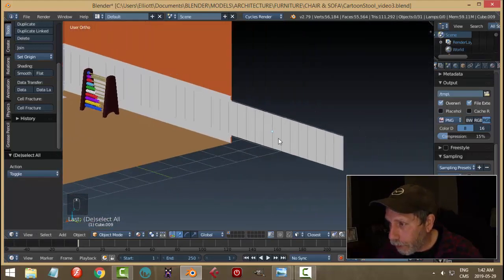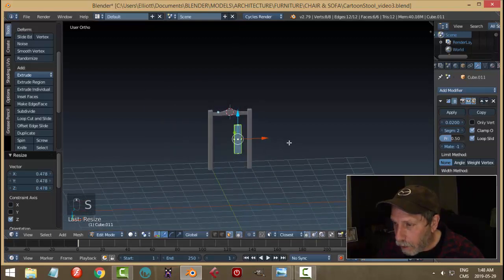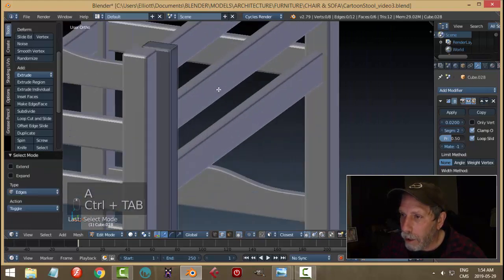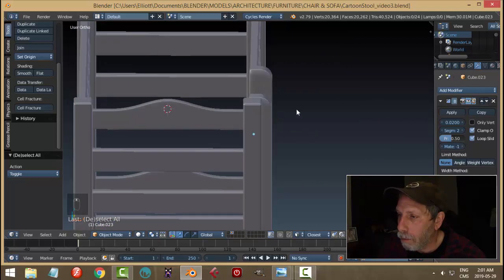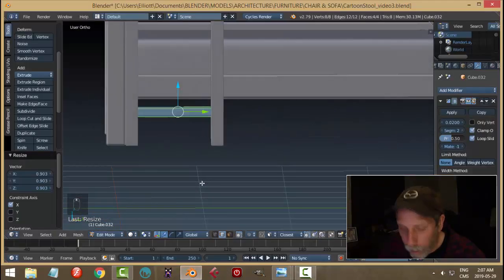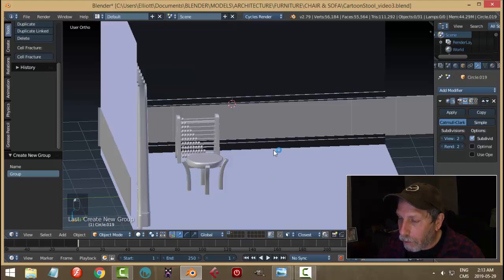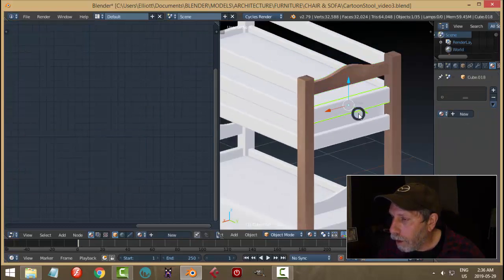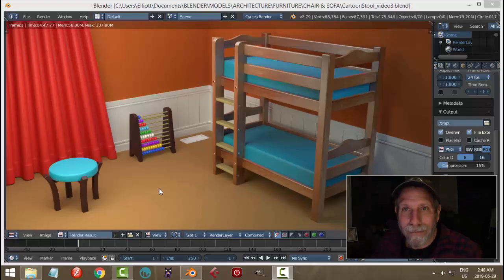Blender: Modeling a Cartoon Stool (Part 3: Bunk Bed)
In this video, Part 3, I am modeling a bunk bed and re-arranging the room a bit.